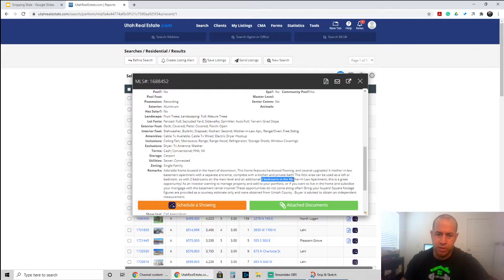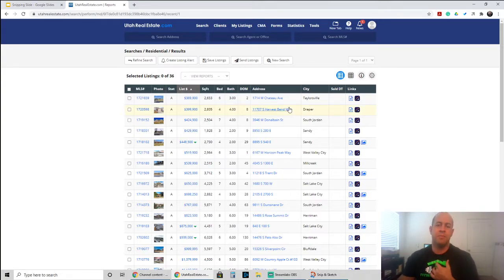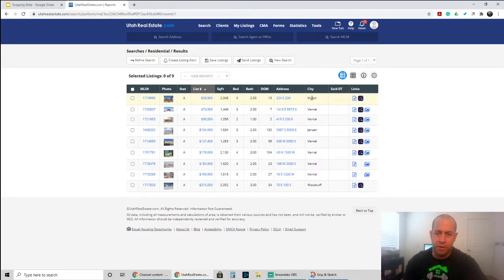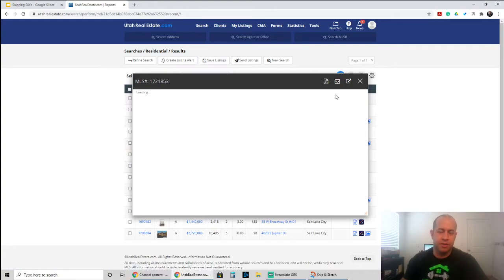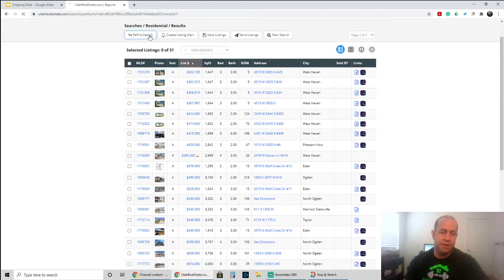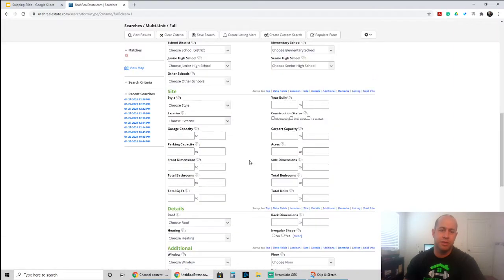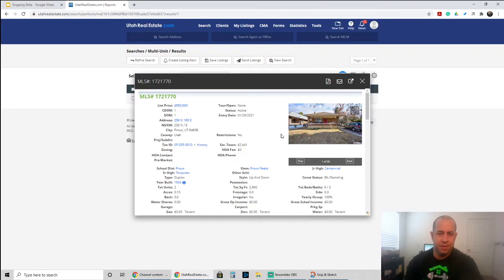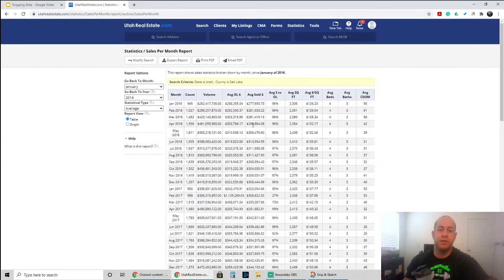MLS Deep Dive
This video is to give you some tips and tricks to think about the MLS